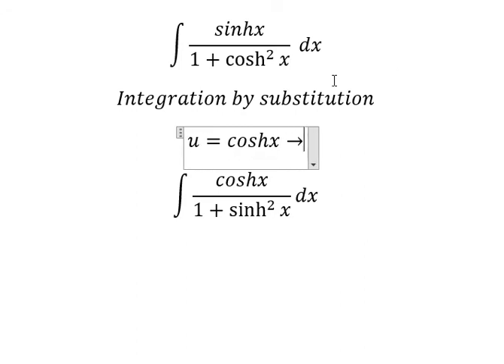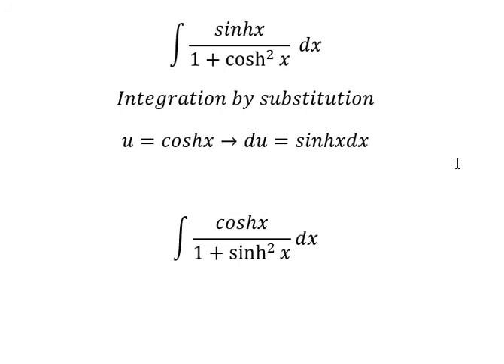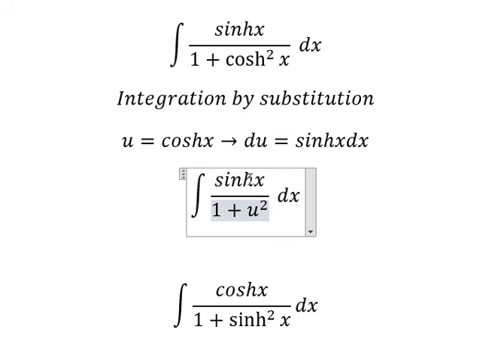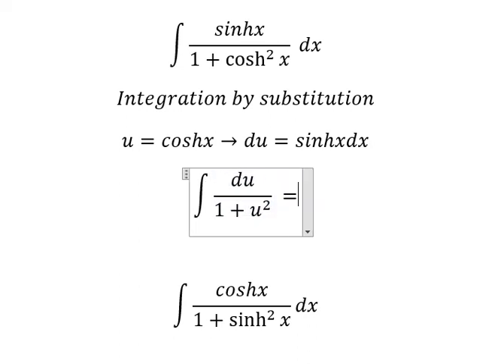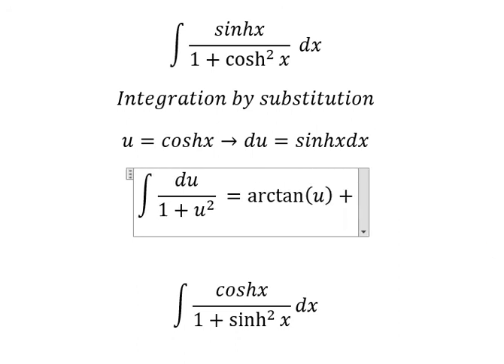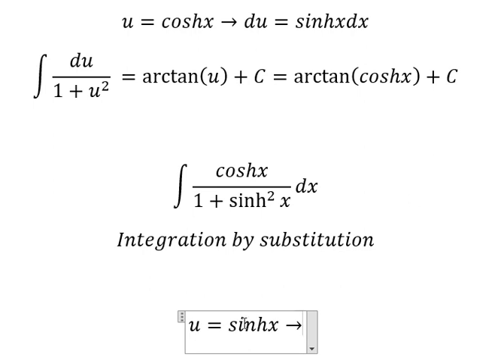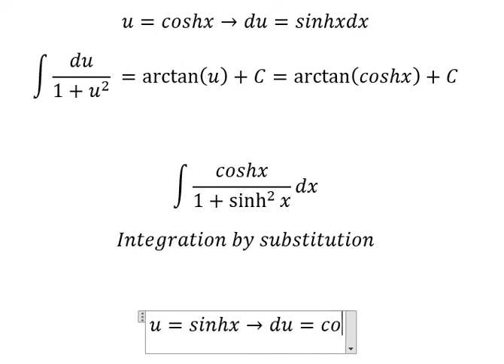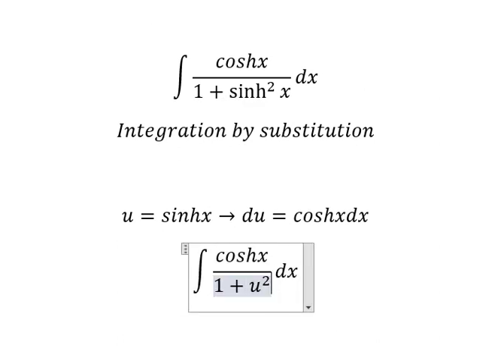Calculus Help: ∫ sinhx/(1+cosh^2⁡ x ) dx and ∫ coshx/(1+sinh^2 ⁡x ) dx - Integration by substitution